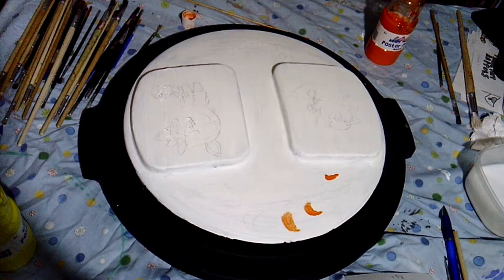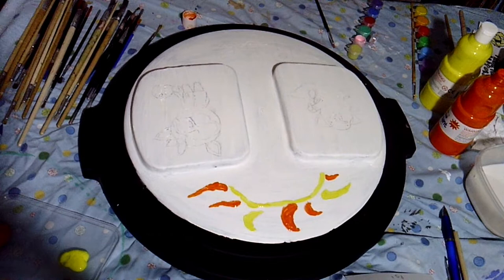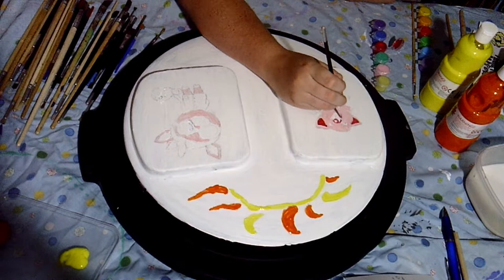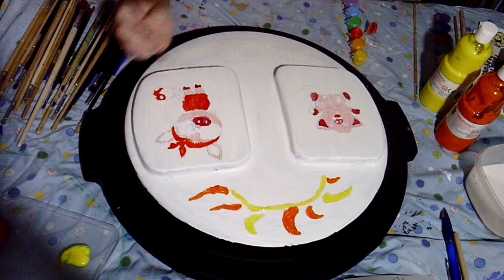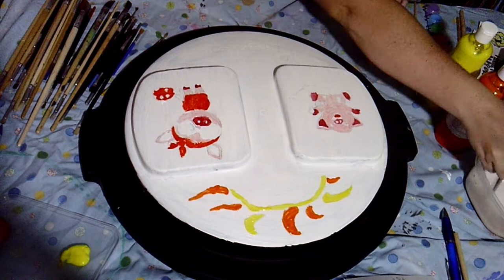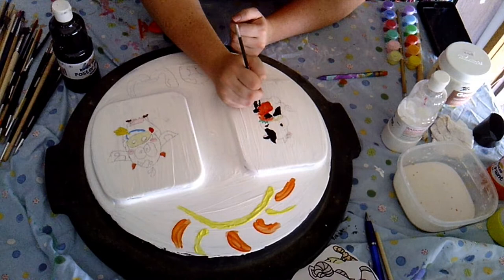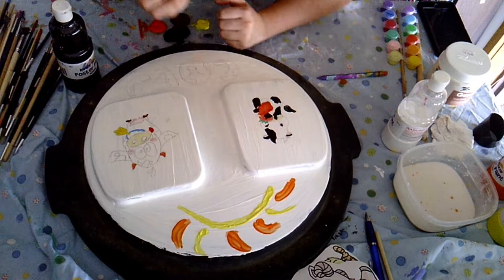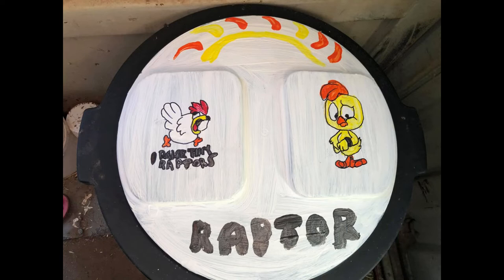painting on bin lids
we are back again with another art video here is painting on bin lids for my family's farm enjoy my mess ups

shout out to the google artists who inspired or created the original art work for this video